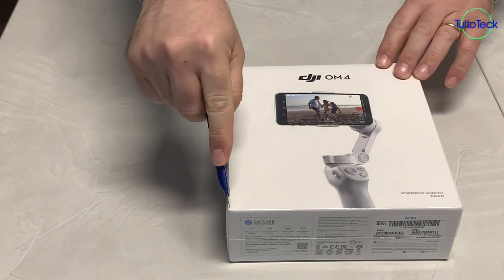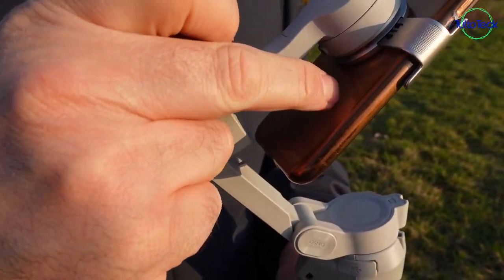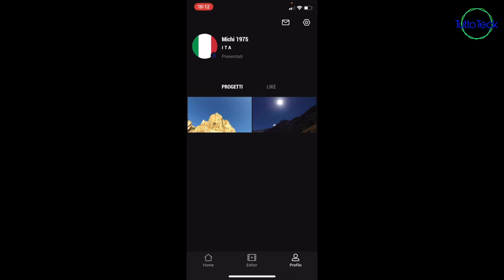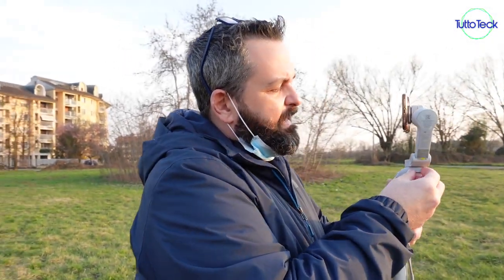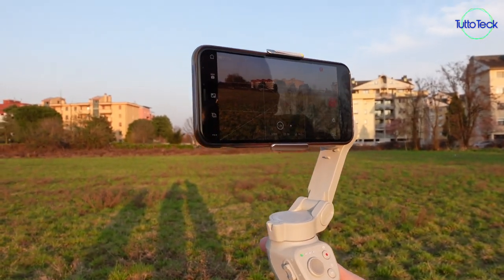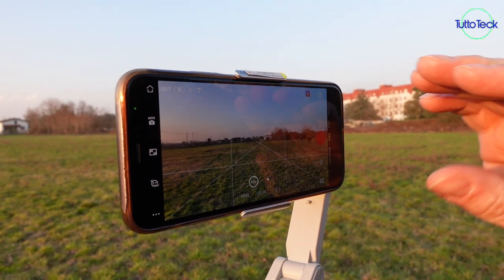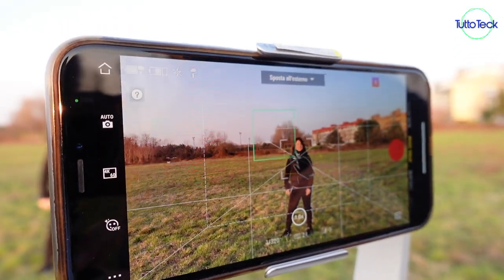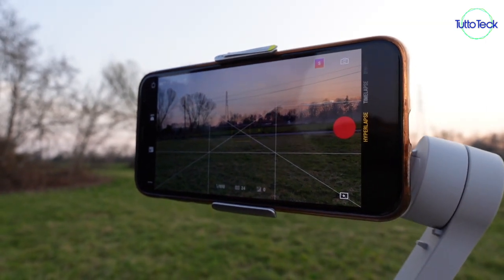DJI OSMO MOBILE 4, VALE LA PENA ACQUISTARLO? UNBOXING E TUTORIAL ITA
✰DJI OSMO MOBILE 4

✰ABBONATI AD AMAZON PRIME